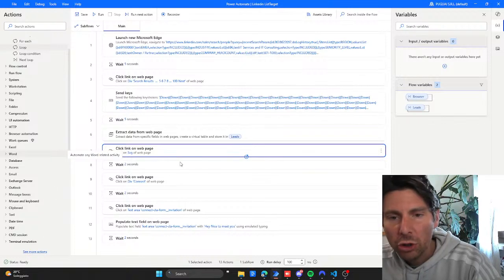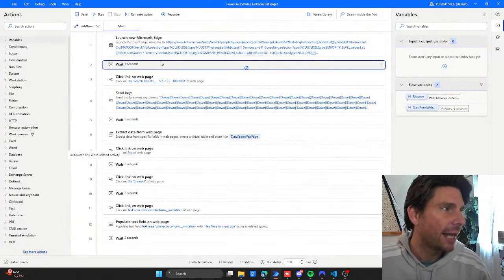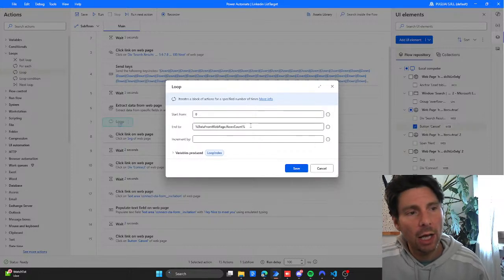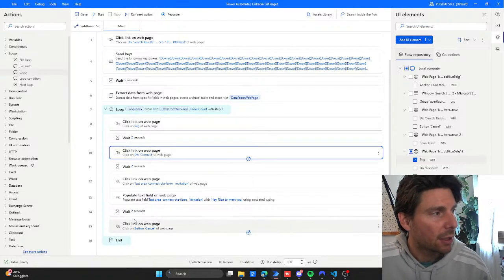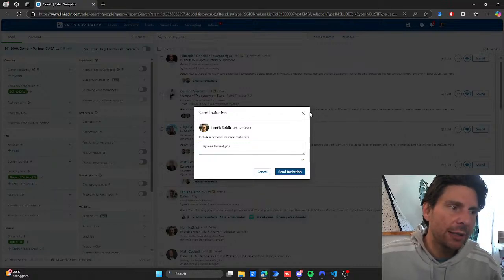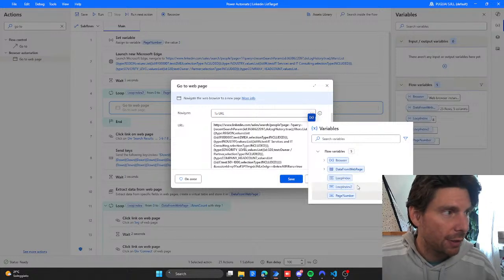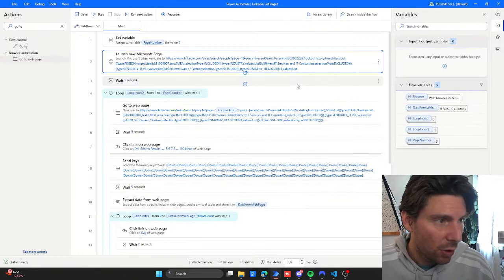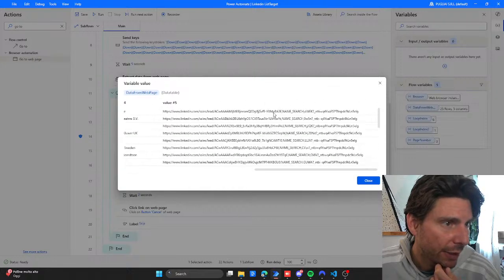🔴 Live Masterclass: Automating Sales Navigator with Power Automate Desktop 2025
Transform your LinkedIn prospecting! Join us as we reveal step-by-step how to automate tedious Sales Navigator tasks using Power Automate Desktop. Learn to:

✅ Extract and export qualified leads automatically
✅ Streamline your outreach workflows
✅ Build custom automation sequences
✅ Save hours of manual work each week

Perfect for sales professionals, recruiters, and business owners looking to scale their LinkedIn outreach. Don't miss this chance to supercharge your lead generation process with RPA technology!

Get ready to unleash the power of AI in your automation journey!

🚀 -- GETTING STARTED --
Let's build your automation together!

📚 -- COURSES--
Complete the Power Automate FLOW and DESKTOP Hands-on Course (Beginner & Advanced):

The Complete Social Media Bot Course: Build No Code Bots (Advanced)

❤️ -- Mission--
The RPA Champions' mission is to help purpose-driven non-developers learn how to automate repetitive computer tasks and build time-saving automations. Knowing how to automate your computer tasks is a must-know skill. To teach this, the RPA Champion will make videos about everyday time-saving automation made on real-life processes so that the benefits are obtained immediately. Without you, this would not be possible, so thank you!